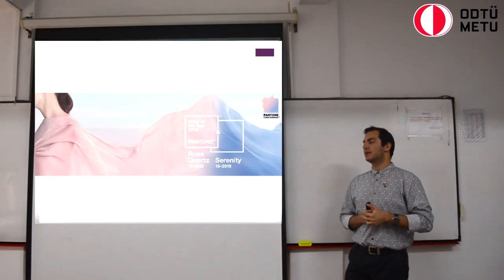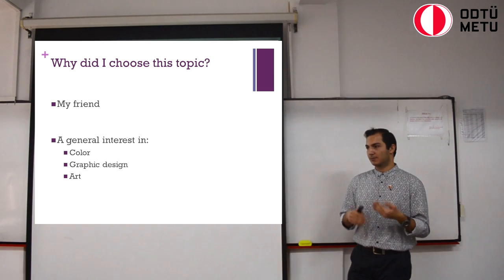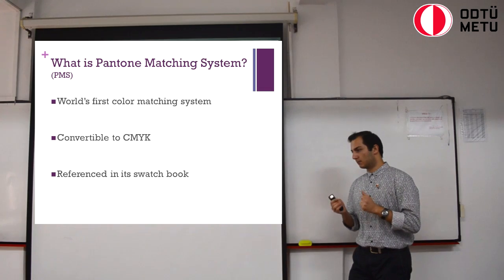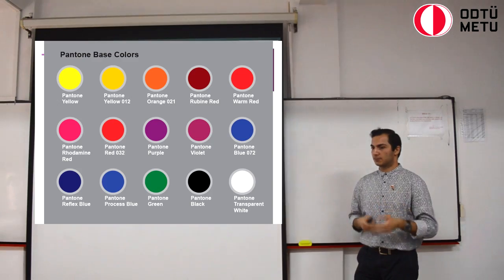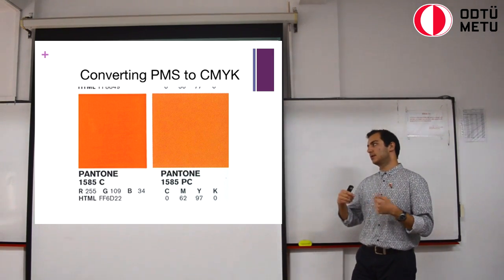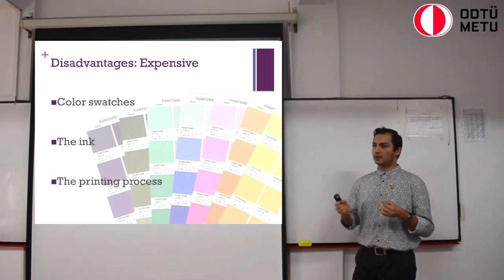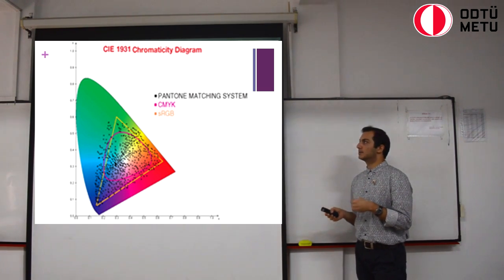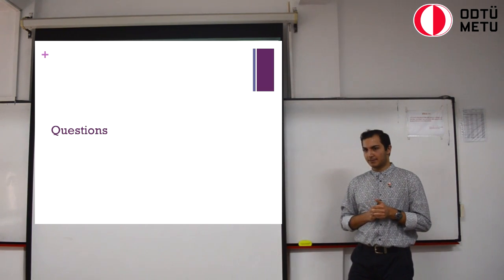Disadvatages of Using Pantone Matching System (PMS) in Printing